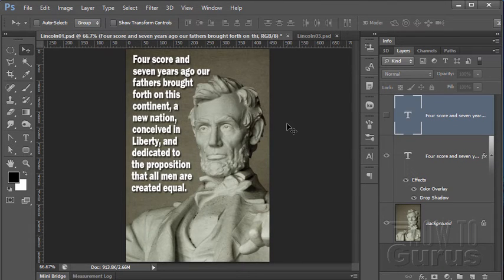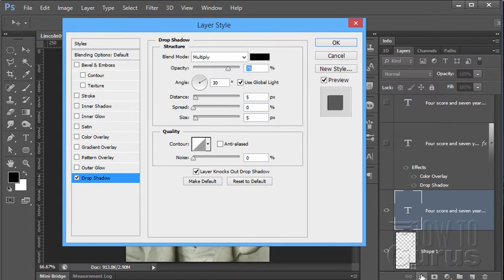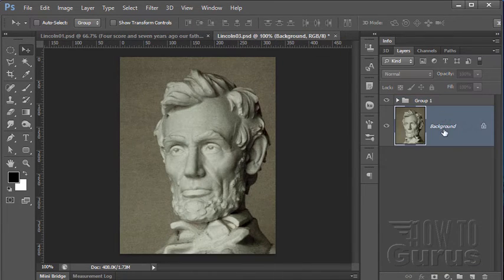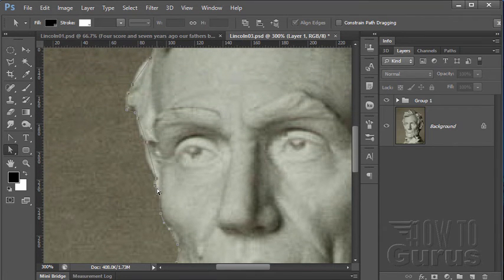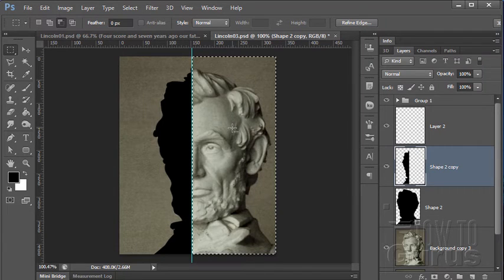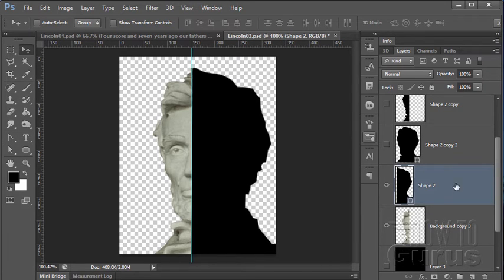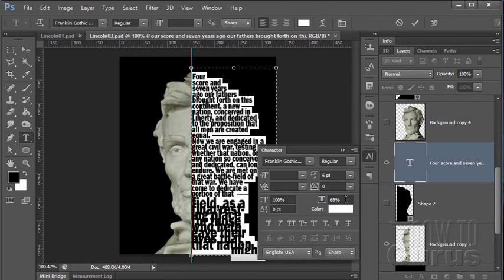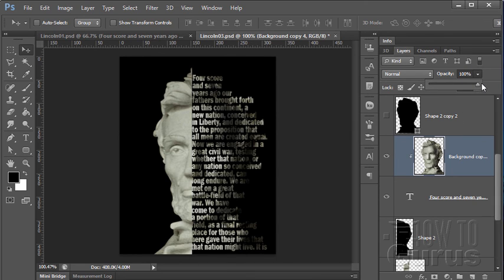How You Can Fit Text to a Shape with Adobe Photoshop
Fit Text to Shape Photoshop
How to use Adobe Photoshop to fit text to a shape.

I show you how to use Adobe Photoshop to fit text to a shape, making it follow along the edge of a shape or fill a shape with text. This video shows you the different tools and techniques available to fit text inside or outside of a shape. Creating Shape following Text in Photoshop is pretty straight forward but it does involve several specific steps.